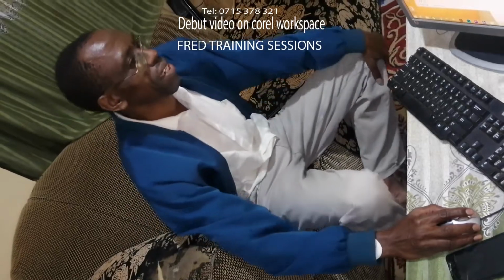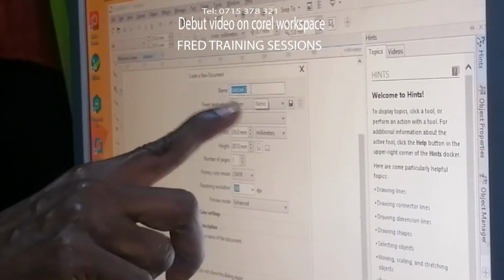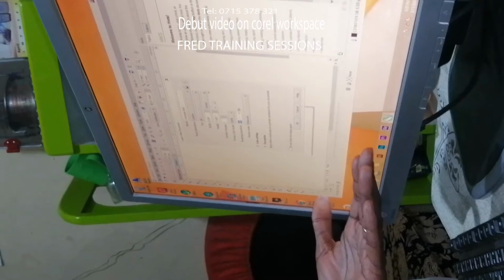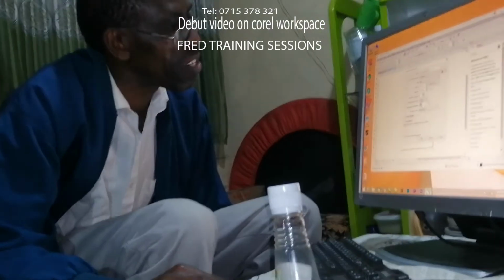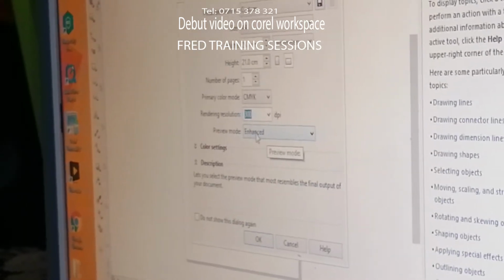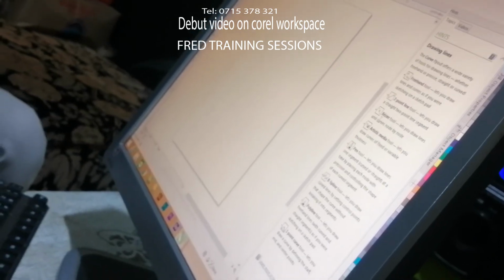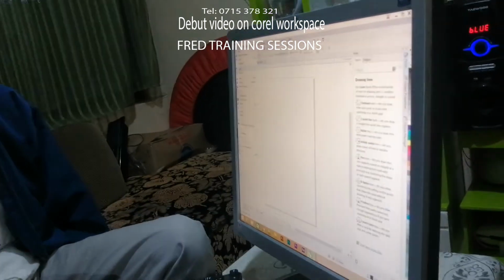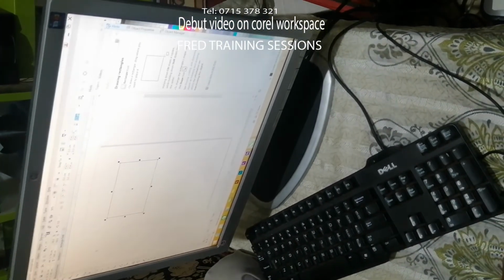debut video on on Corel draw workspace-the first from Dallasco printing division.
The video seeks to take through people in Corel draw workspace.